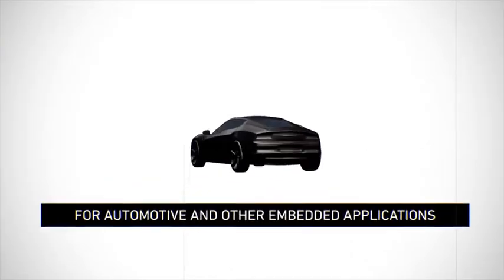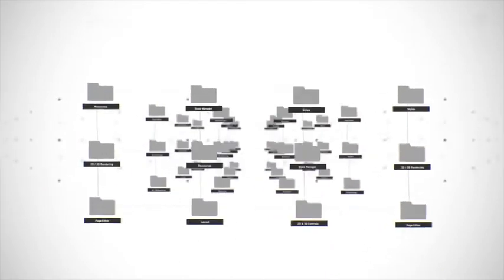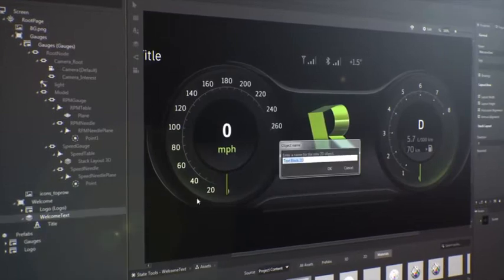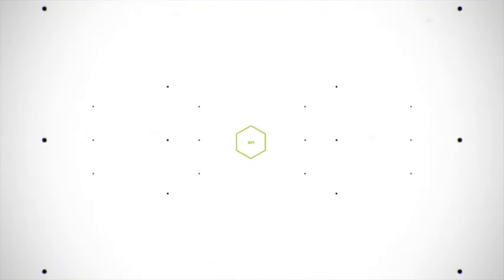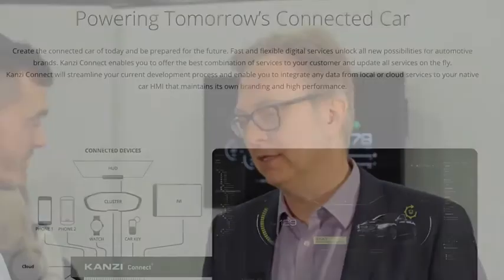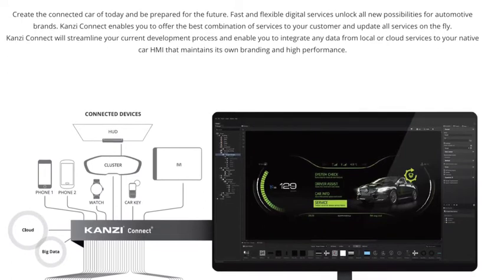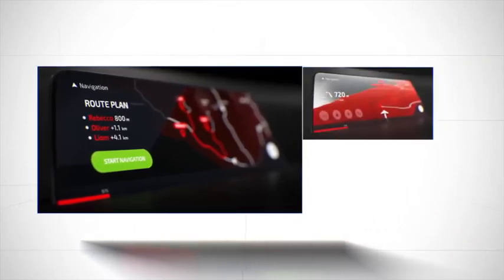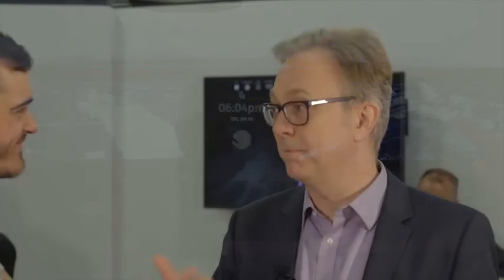The Future of Automotive UX - TU-Automotive 2019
Derek Sellin, VP of Marketing at Rightware, at TU-Automotive Detroit 2019, discuses the future of automotive UX, with a focus on integrating third-party ecosystems into the in-car user experience while remaining true to the OEM visual brand identity.